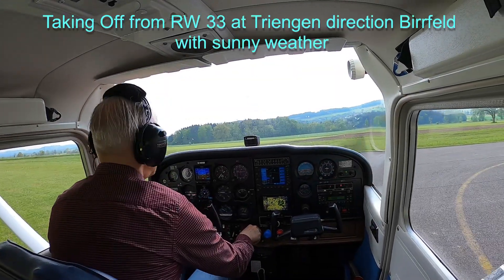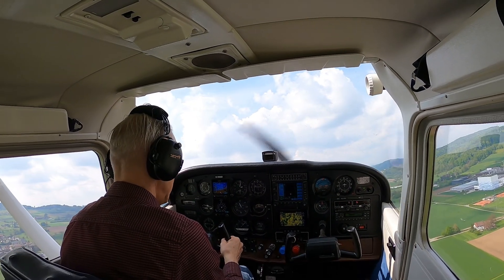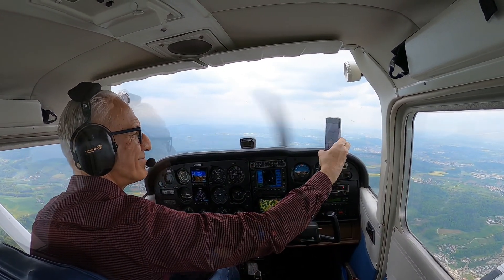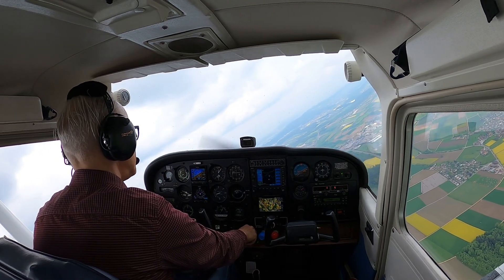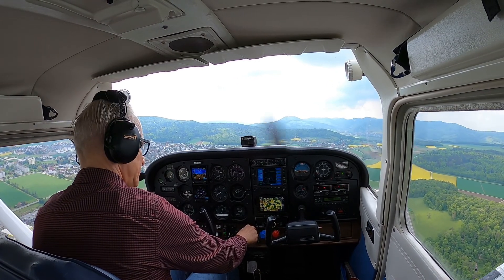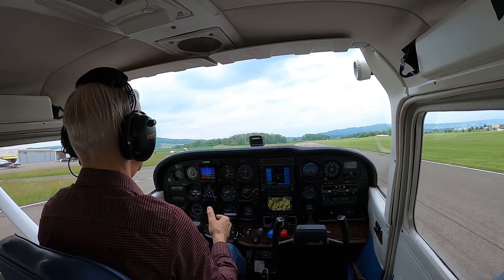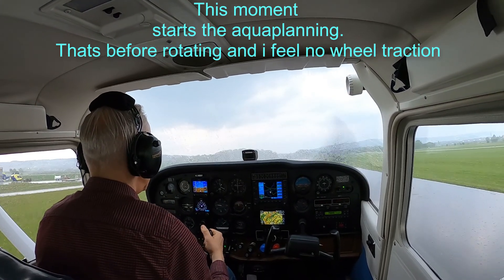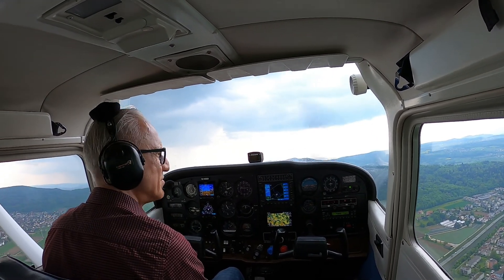Sunny Landing, Rain shower take off with few seconds aquaplaning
Taking off from RE 33 at Triengen (LSPN) with sunny weather landing at RW 08 at Birrfeld and then Takeoff with a rain shower experimenting a few seconds aquaplaning.